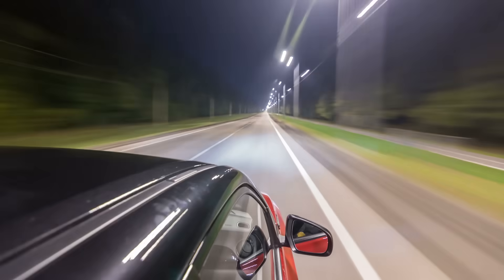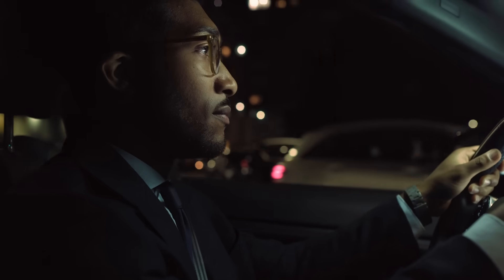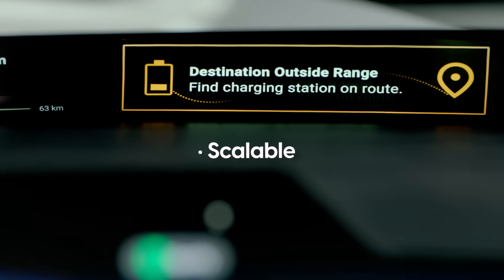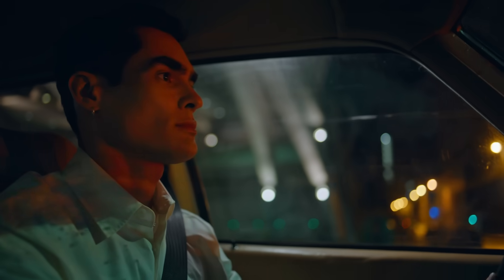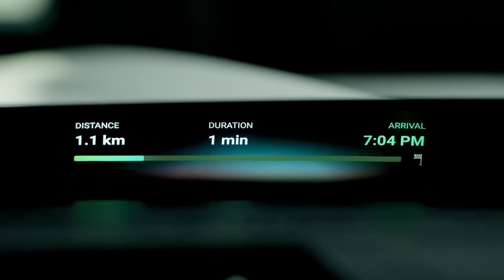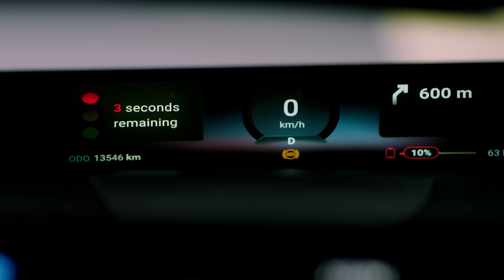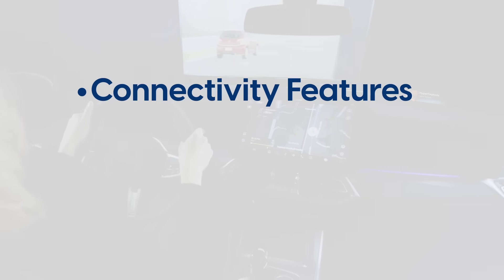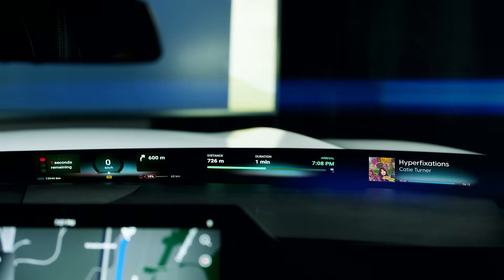HARMAN Ready Vision QVUE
Ready Vision QVUE transforms the windshield to bridge the physical and digital worlds into an intuitive and safe driving experience. Leveraging HARMAN Automotive in-depth consumer understanding, this automotive grade solution on the windshield delivers a seamless high quality display experience.

This modular and scalable display can reflect vehicle data, connectivity and infotainment on the lower area of the windshield keeping eyes and mind on the road. ​